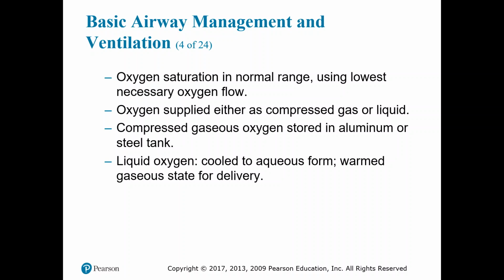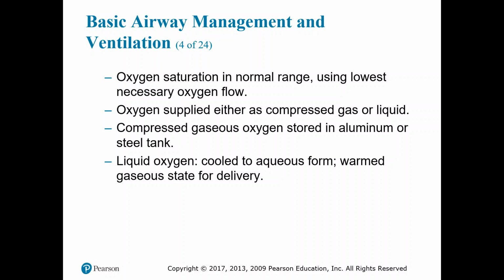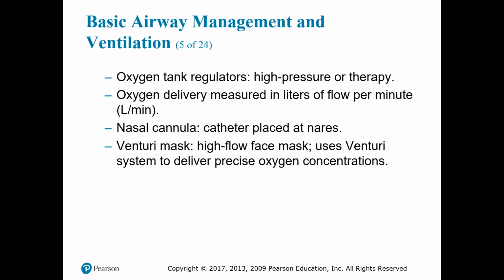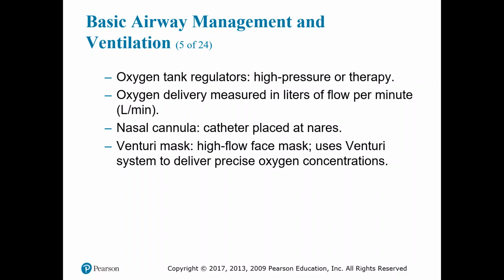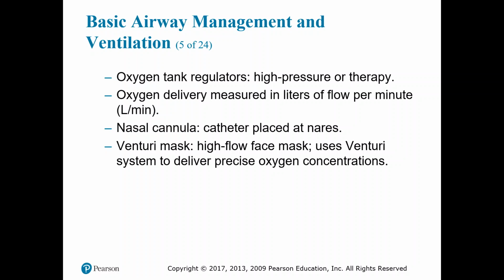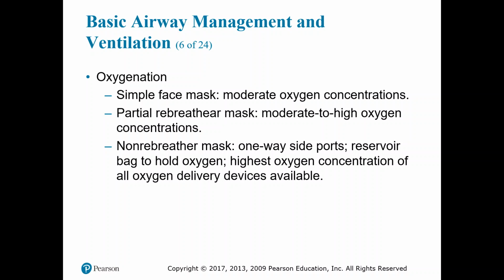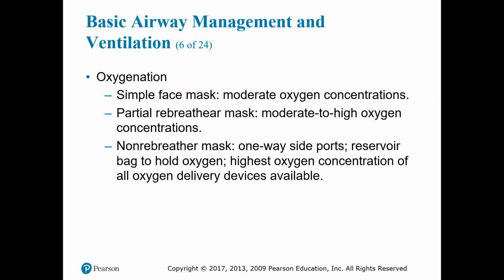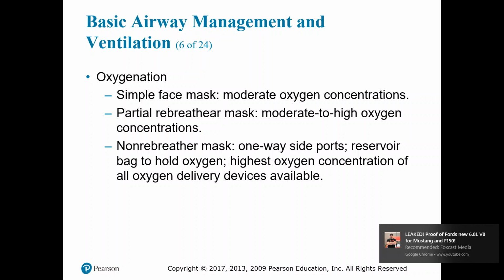Delivery Devices Part 1